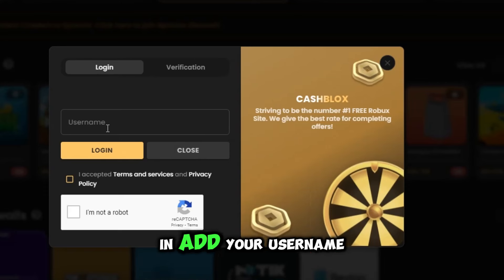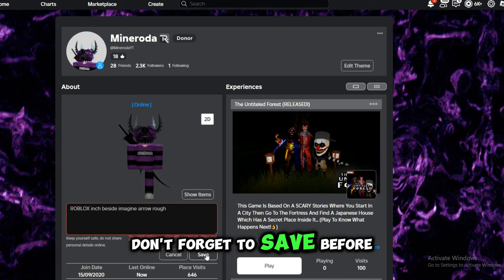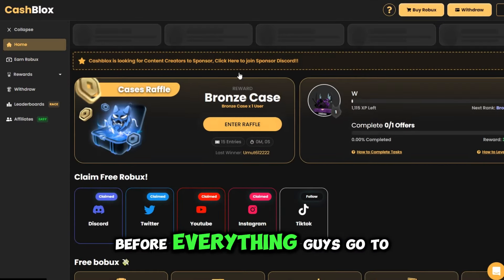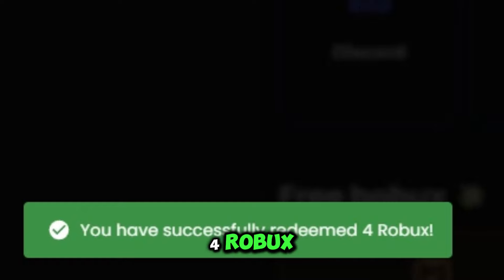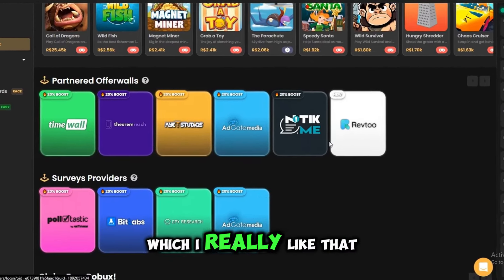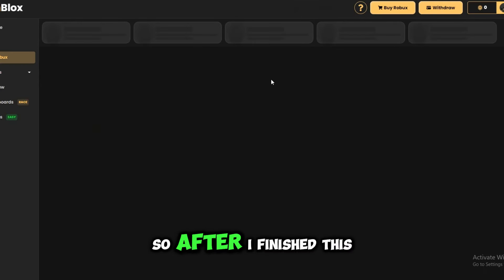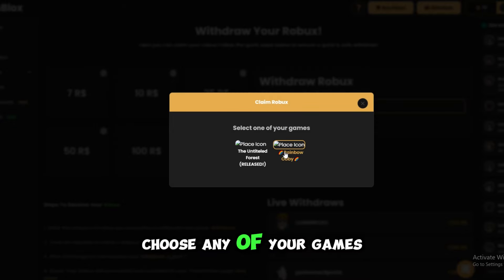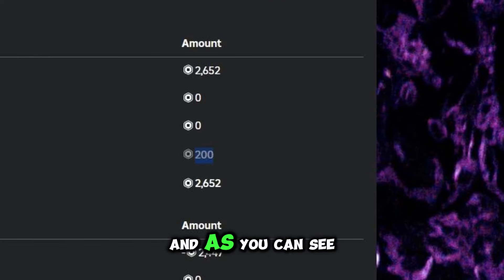*2024* HURRY! HOW TO GET FREE ROBUX 100% WORKING!🤑🔥 (👉WITH PROOF👈)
Business And Ads👉: mineroda (discord)

Snapchat User👉: minerodamrd
Discord User👉: mineroda